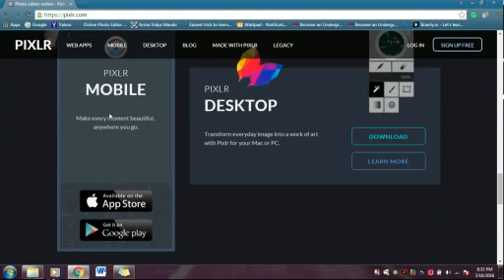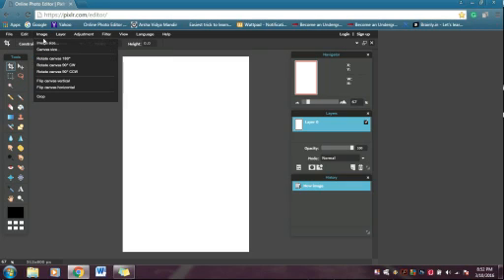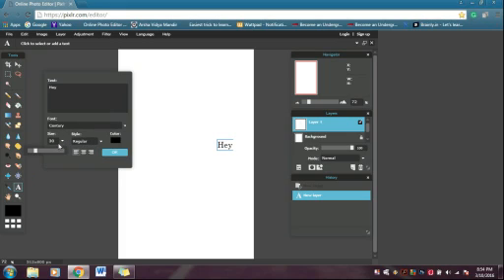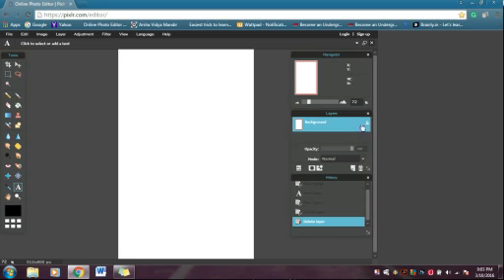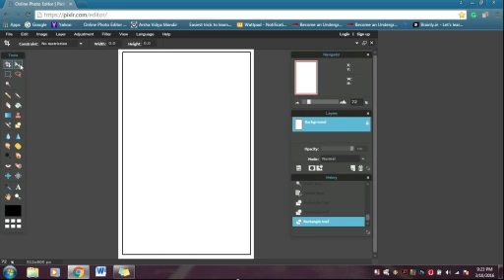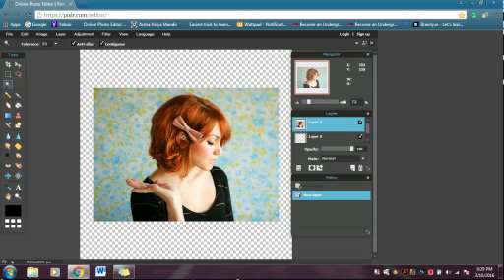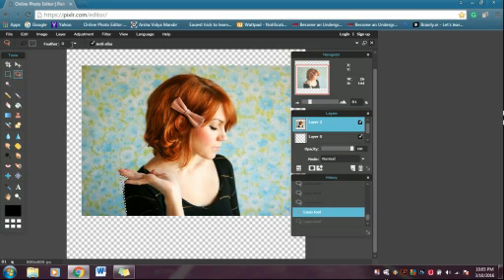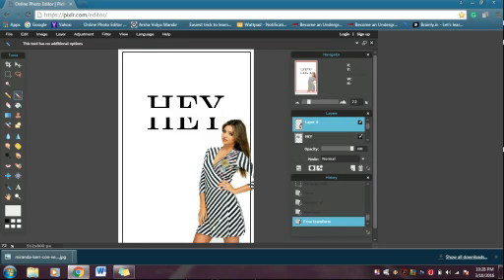Basics of PIXLR || For making covers for Wattpad.com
Hello guys! So I hope this video helped you at least to get started!! Comment on what video you want next. Yup. It means, if you have any doubts, you can go ahead and comment, and I will make a tutroial on that!!